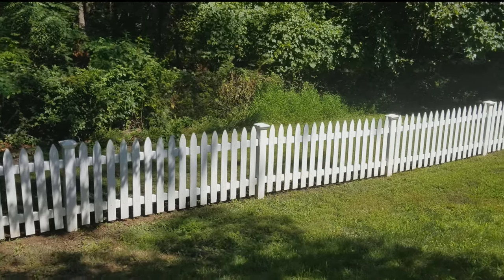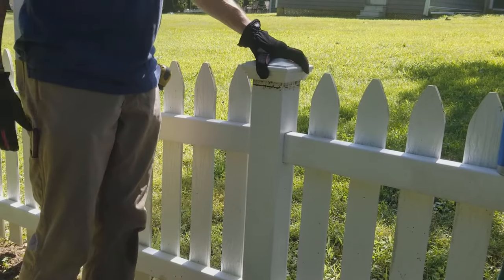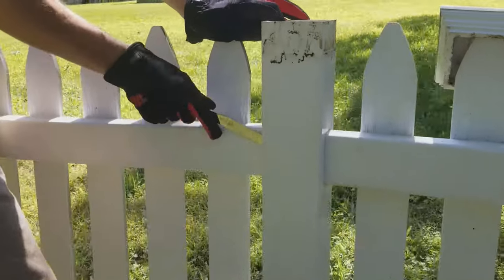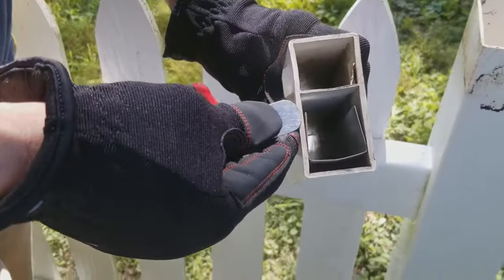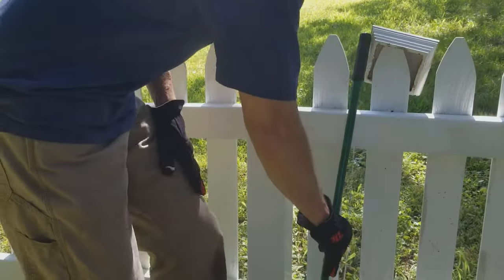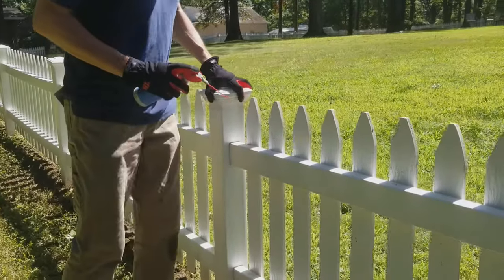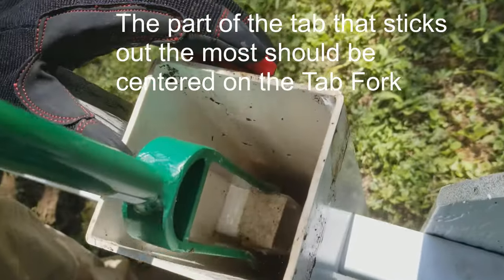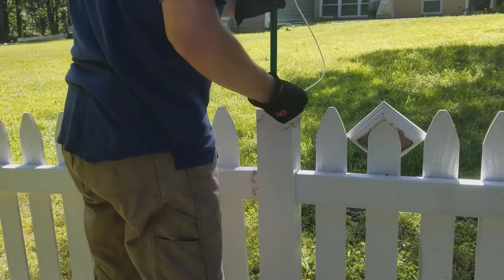Fence Rail Removal Using the Fence Rail Tab Fork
The easy way to remove vinyl fence.  This video shows a different method to remove the fence rails on a vinyl fence. It also describes the method to use the Fence Rail Tab Fork.  This demo is on a very thick-walled fence as shown in the video.  If it works on this fence, it will work on yours even easier.
Link to purchase:
Or Ebay for 2 inch thick rails
For 1.5 inch thick rails
This is my first edited video.  Any comments or suggestions are greatly appreciated.